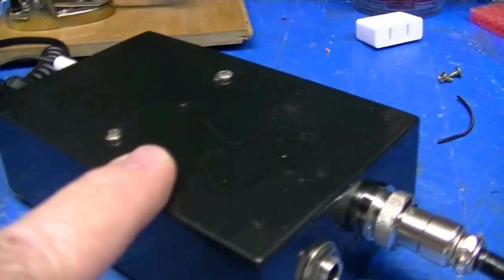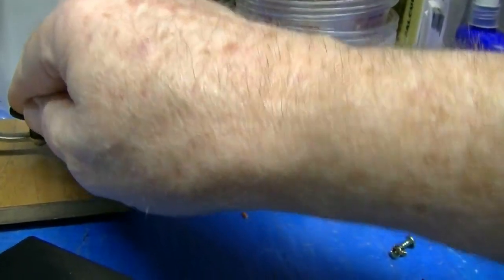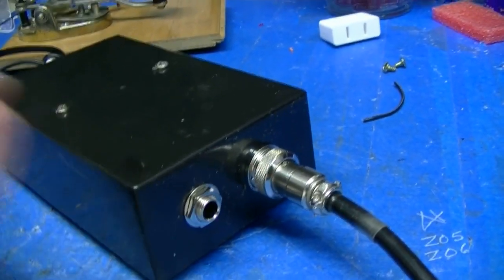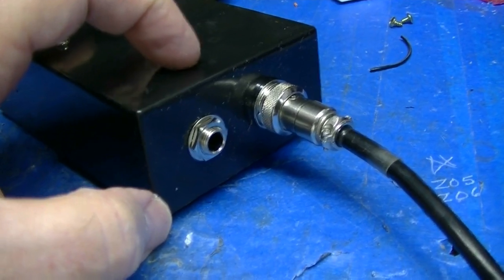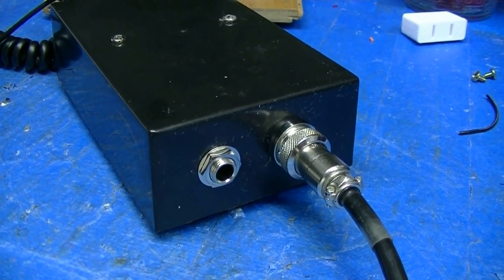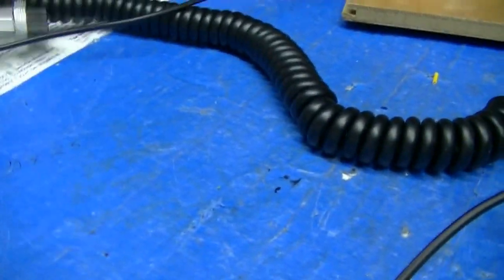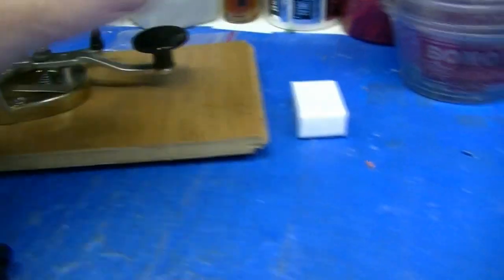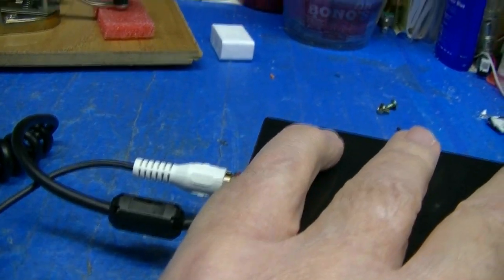Steve H Studio Mic Coupling Box Connection Instructions